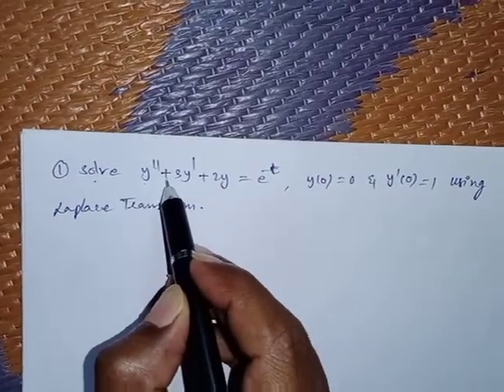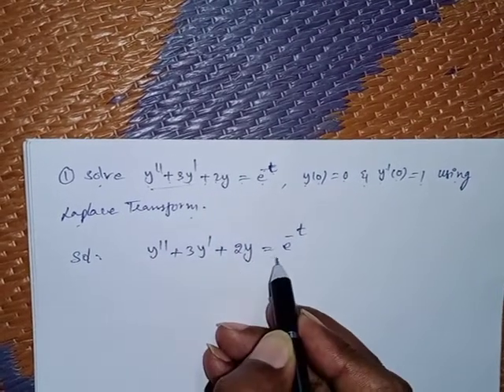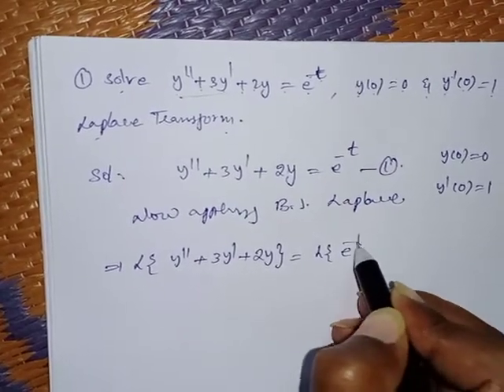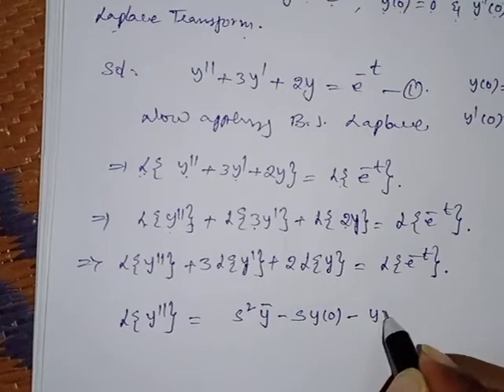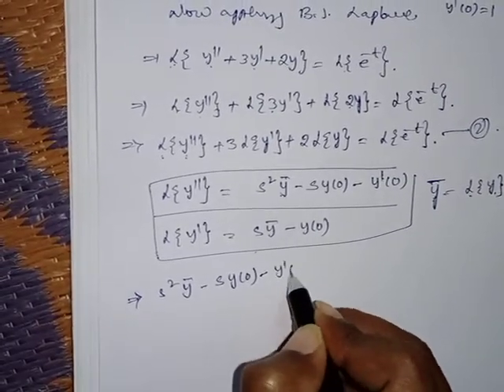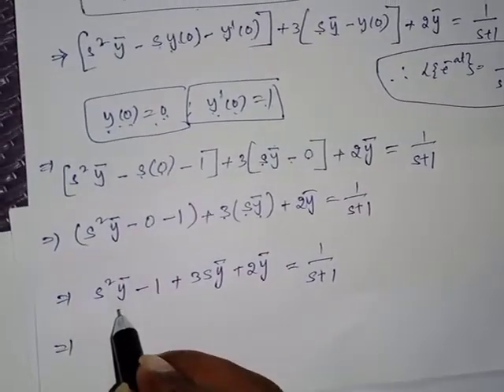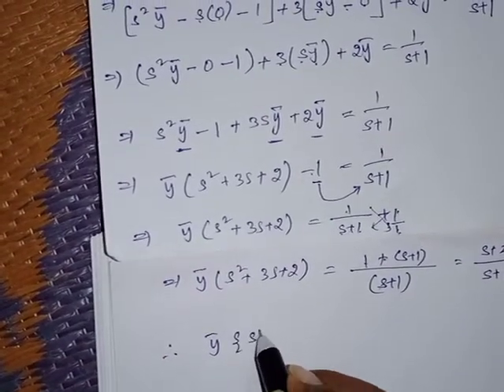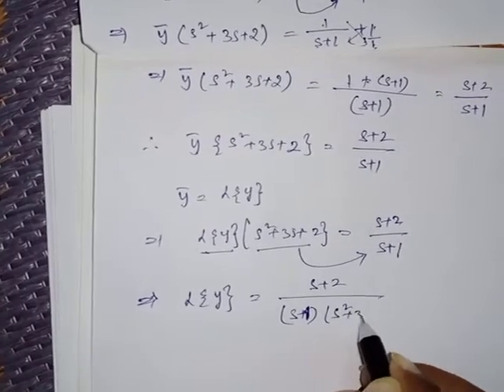Easy to pass Diploma 4sem maths (All curriculums)..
Applications of Laplace transforms ( Non-Homogeneous equations)..